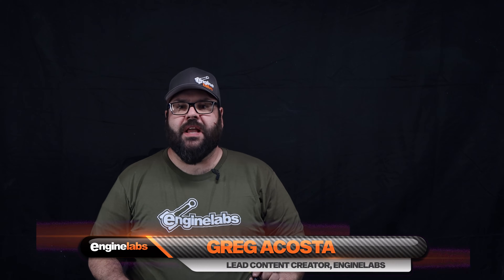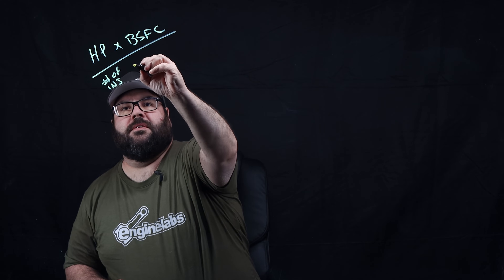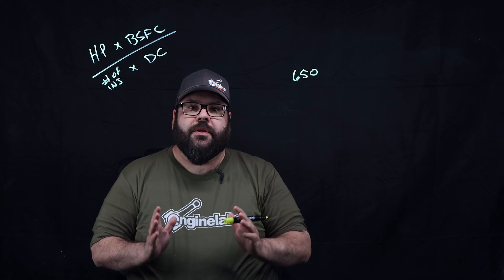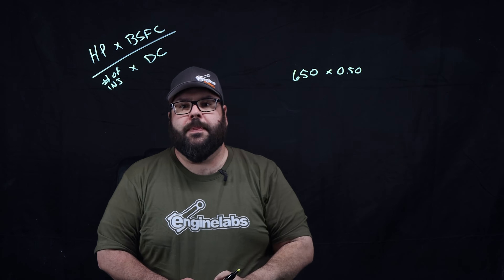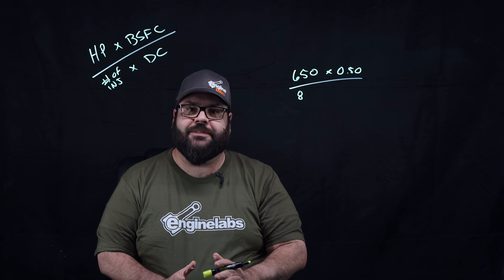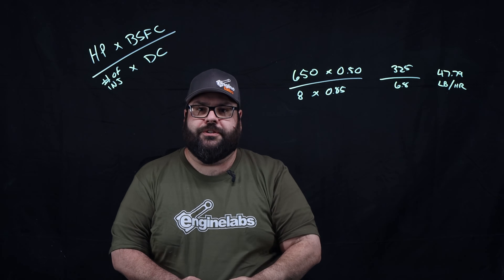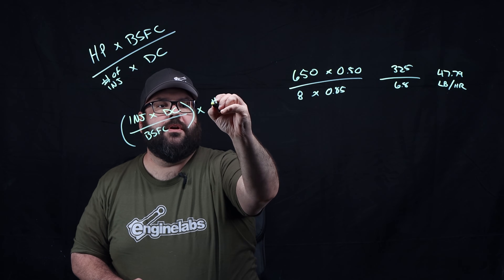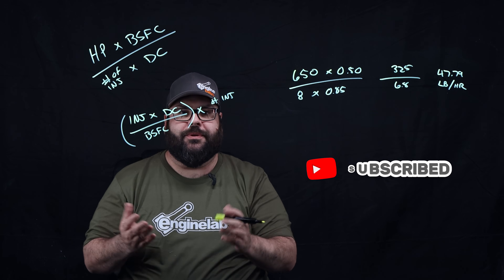Calculating Proper Fuel Injector Sizing with EngineLabs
If you have ever wondered how to properly determine the size of fuel injectors you need for a project, we're here to not only give you the formula, but break down each part of it, and how the variables relate to each other.